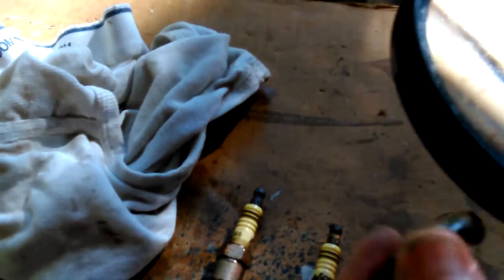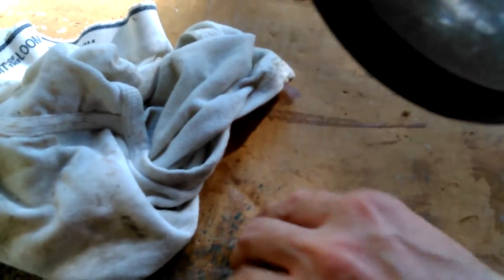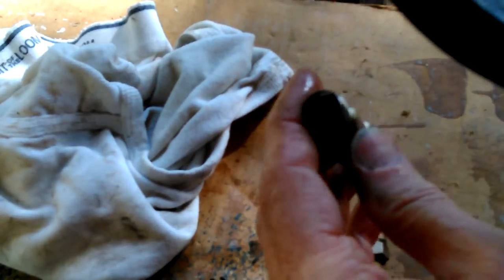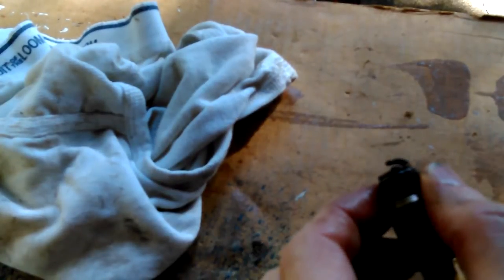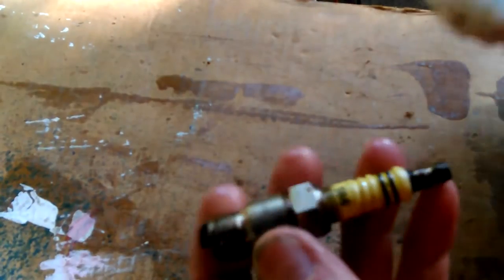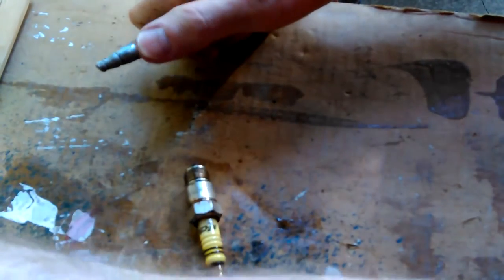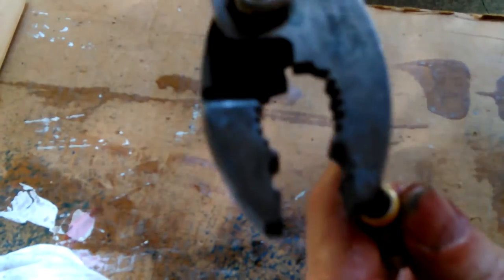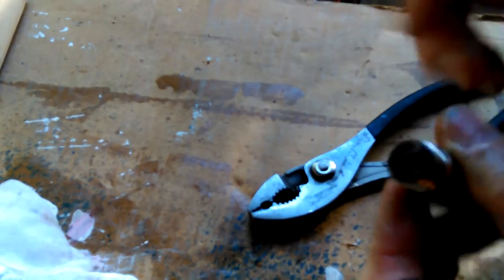VID_20170720_093812.mp4 -1976 Chevy Blazer 4x4 Repairs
Watch all Don Bishop 1976 Chevy Blazer 4x4 Repairs & info Videos in my Playlist Videos by Don Bishop, on Computers, Software, Fedora, Debian, Linux, Android, Windows, Electronics and Embedded OS, Operating Systems. Also, Wood Working, Mechanics and Videos with our Music and other random Videos that I make…

Thanks,

Don